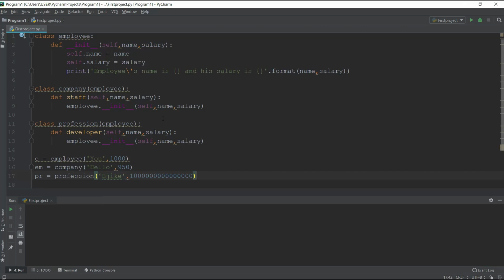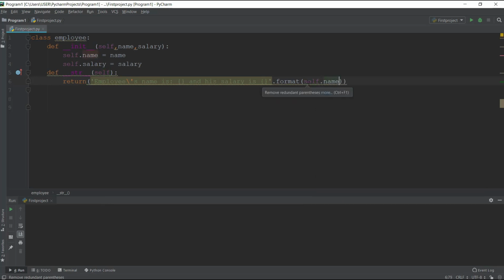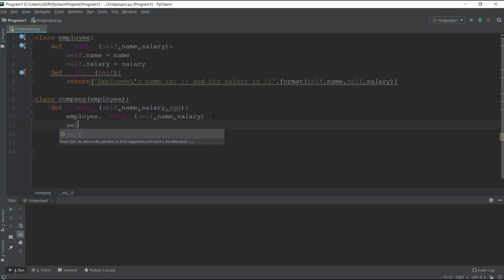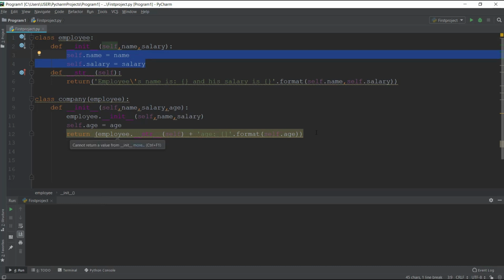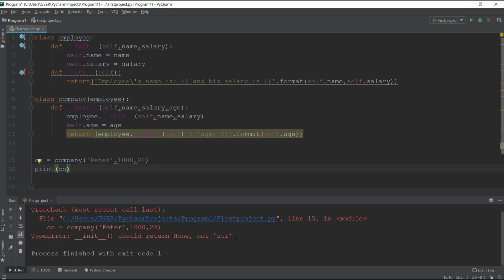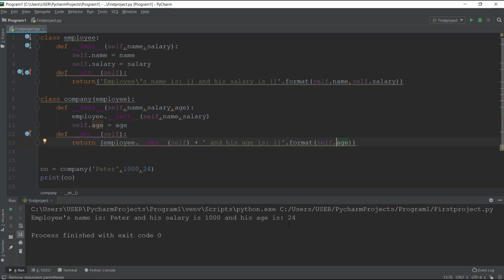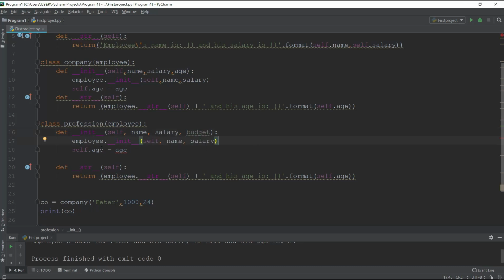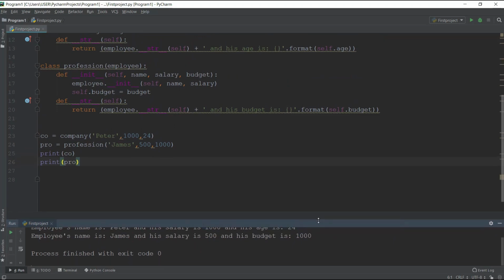Python Beginner Tutorial 55: Overloading in Python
In this video, you'll learn everything you need to know about Overloading in Python. We'll walk you through method overloading and operator overloading in a way that’s beginner-friendly and easy to understand.

Whether you're new to Python or looking to sharpen your skills, this tutorial is packed with practical examples to help you understand how Python allows flexibility in your code through overloading.